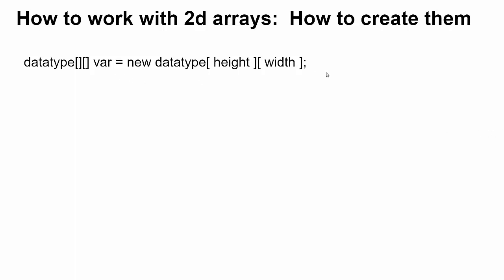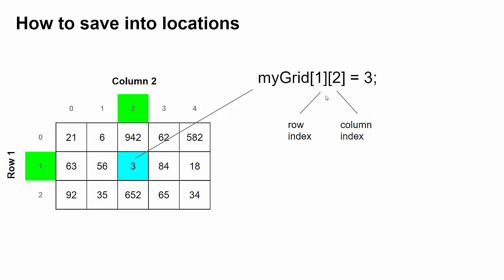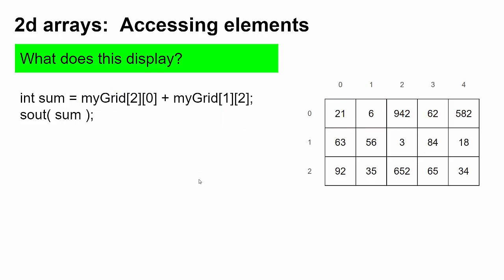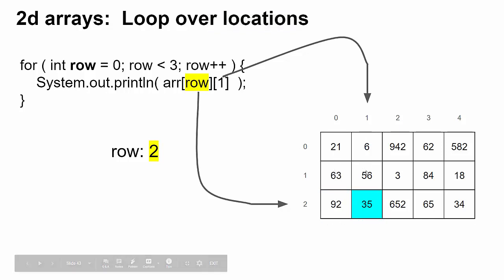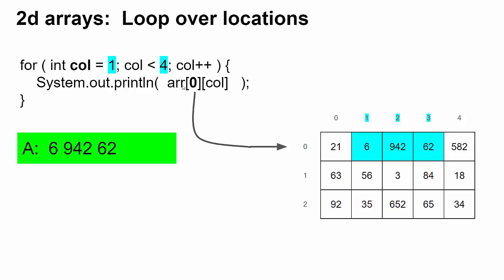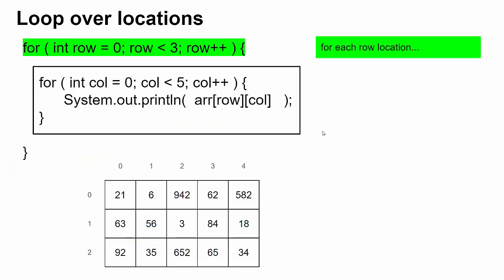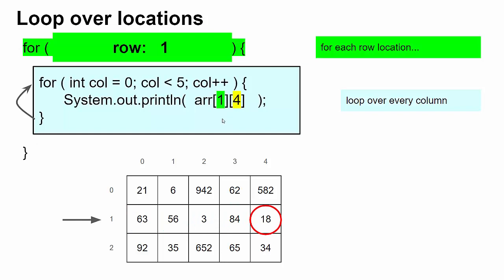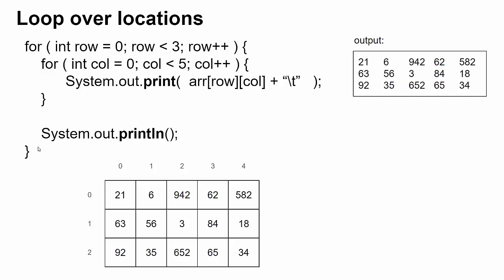2d arrays - 2 - Basic operations with 2d arrays